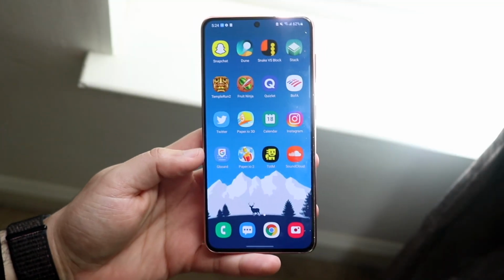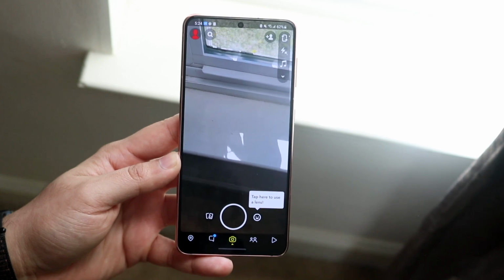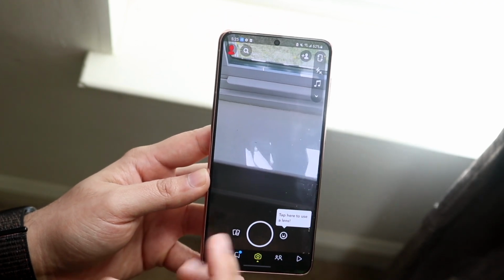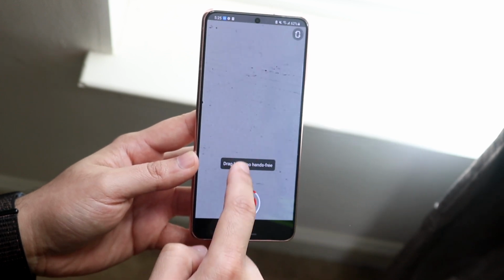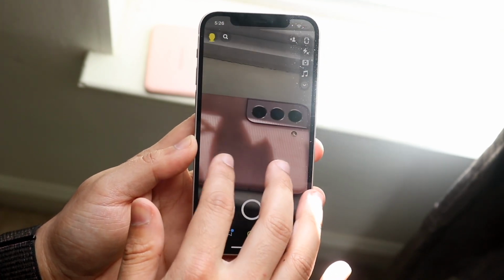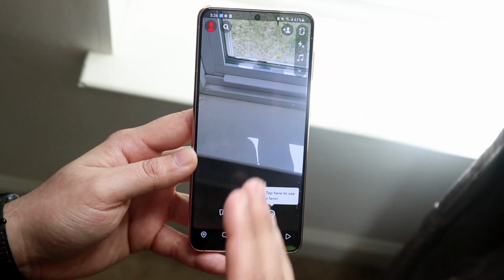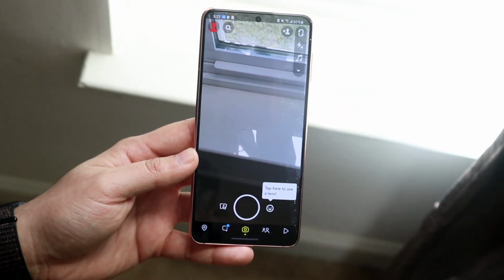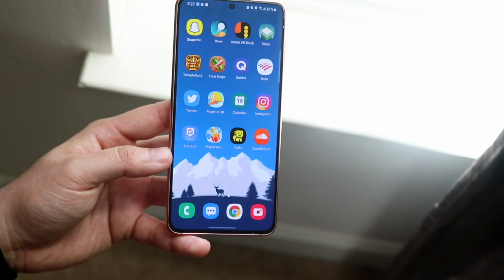Why Is Snapchat Still Horrible On Android!?